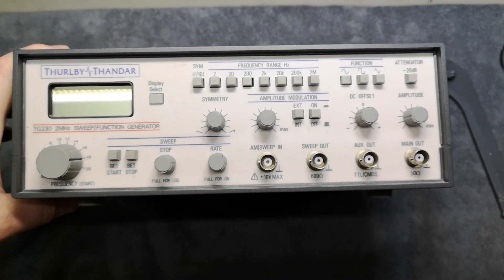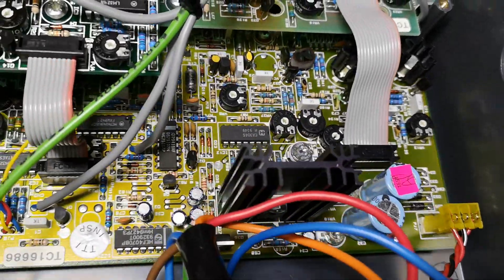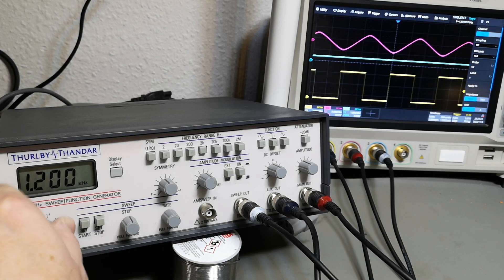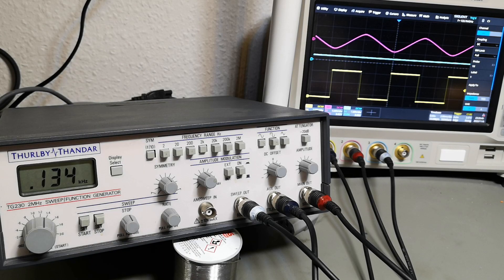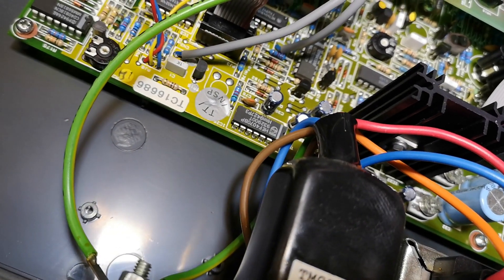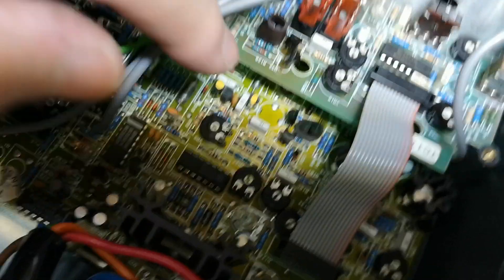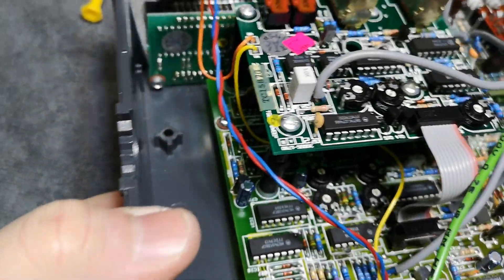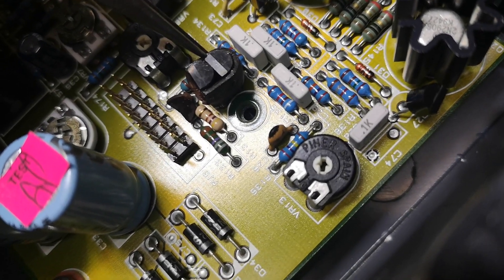Thurlby Thandar TG230 2MHz sweep function generator 1994 IMPORTANT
if you own this type of generator, please see the end of this video !!
The 3 set of transistor pair hold together by rubber band need your attention right now, else this unit become trash !